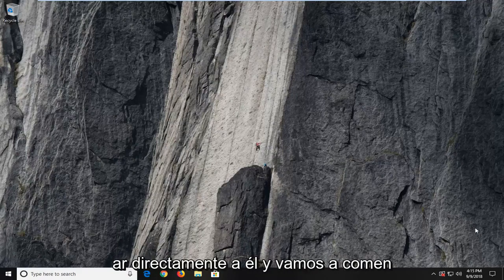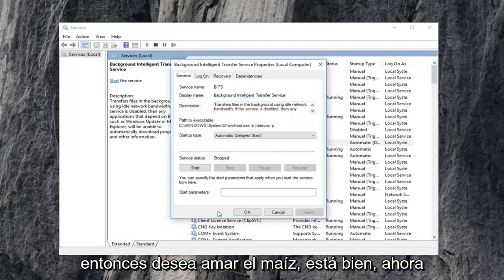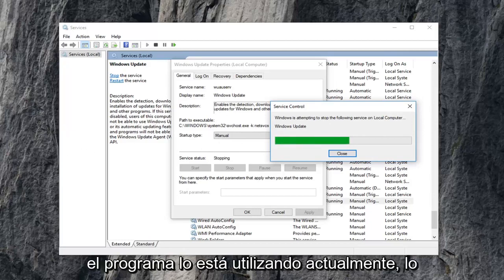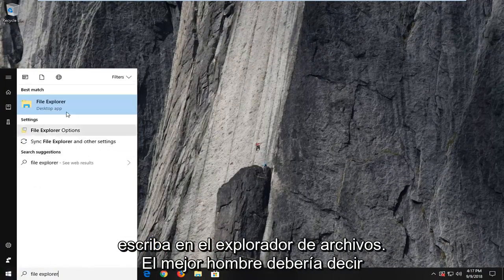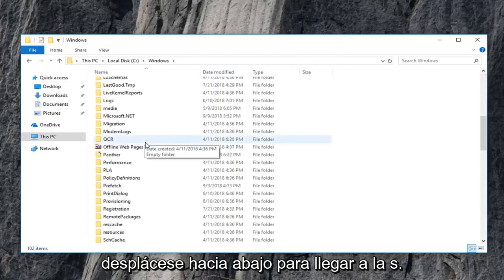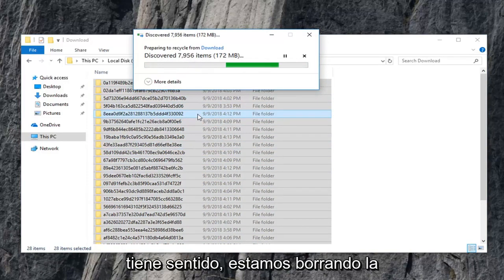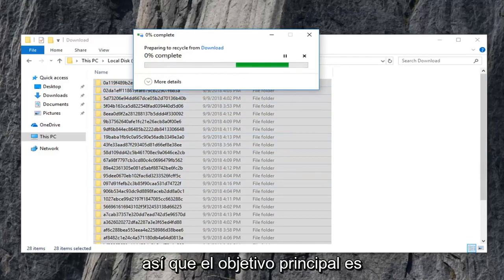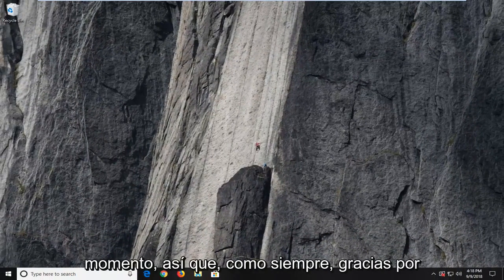Cómo eliminar actualizaciones pendientes en Windows 10/11 [Tutorial]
Cómo eliminar las actualizaciones pendientes de Windows en Windows 10/8/7.

Puede haber ocasiones en las que Windows Update le dé problemas en su computadora con Windows 10/8/7. Incluso puede ver Actualizaciones de Windows pendientes que se niegan a instalar por algún motivo a pesar de varios intentos. En tales casos, debe considerar eliminar las actualizaciones de Windows fallidas y pendientes que se descargaron de forma incompleta en su computadora y luego intentar reiniciar la instalación una vez más tan pronto como reinicie su computadora.